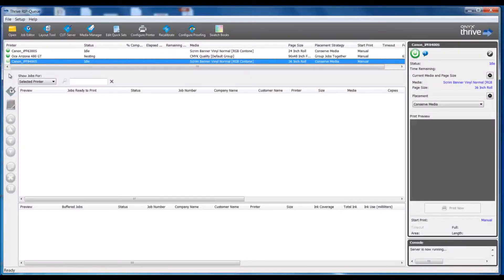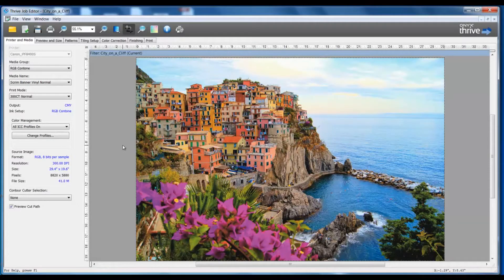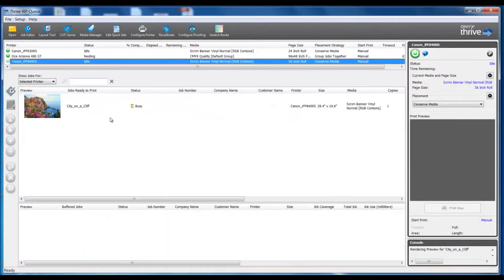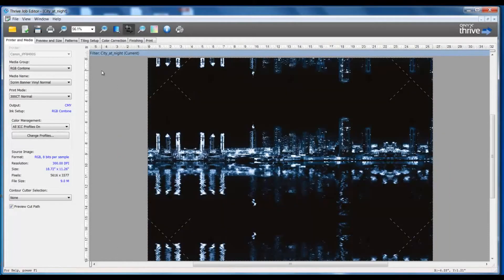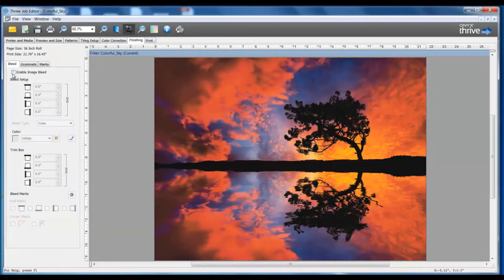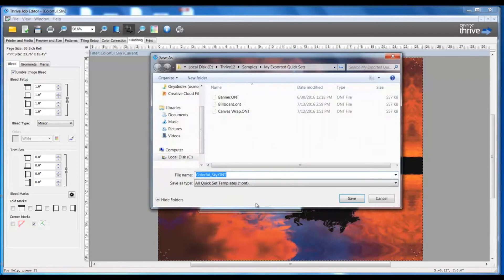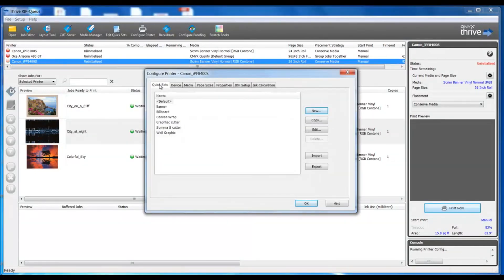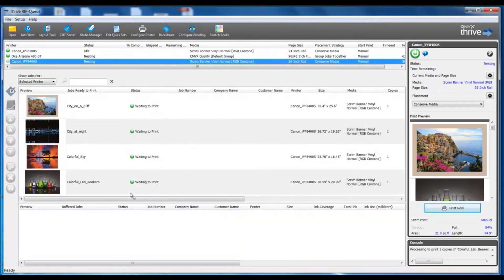ONYX Quick Sets 2.0: Easy Automation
In this training video, we are going to take a look at how easy automation our process can be with Quick Sets 2.0. Quick Sets are job templates that streamline and automate routine tasks. Explore Job Editor and learn about the Quick Set 2.0 features.